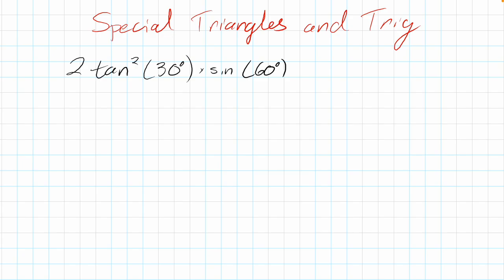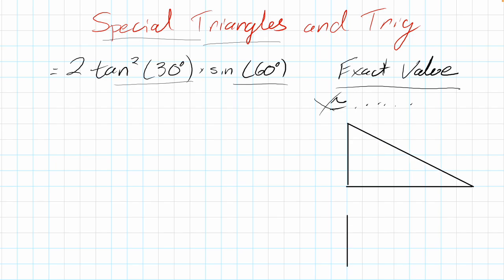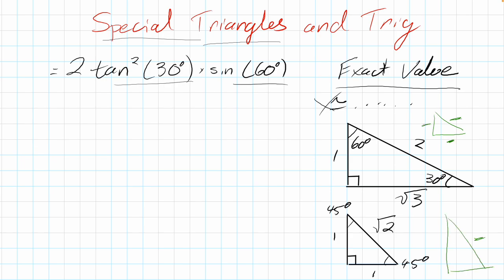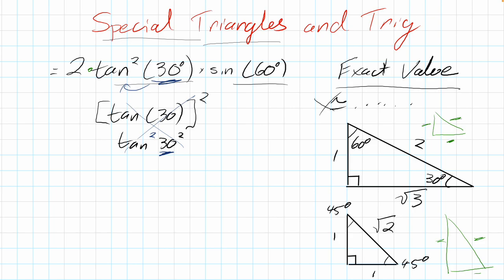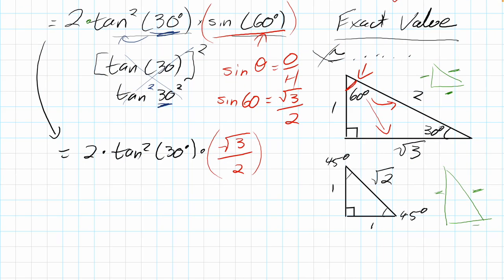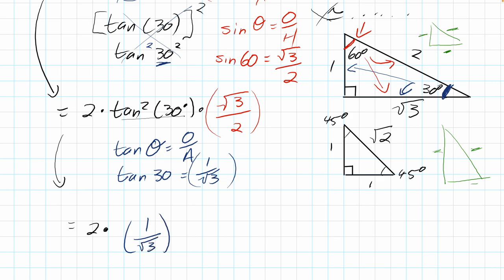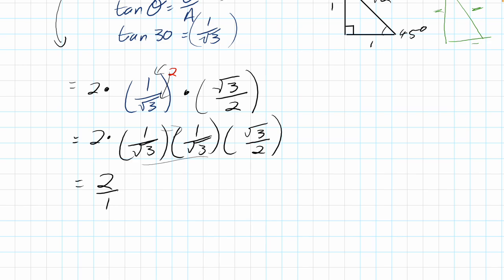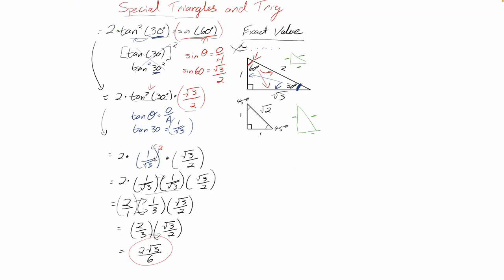How to Learn using Special Triangles to Find Exact Values